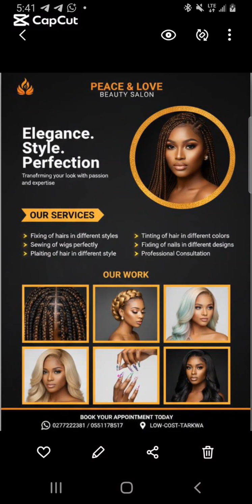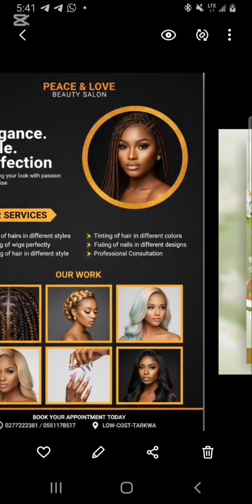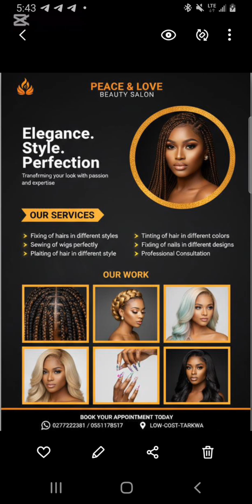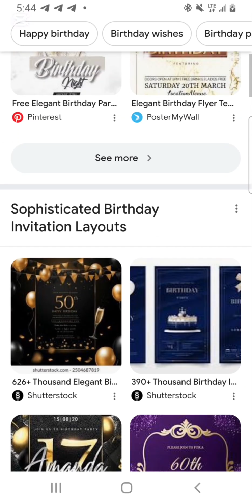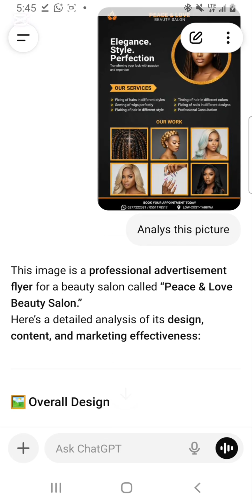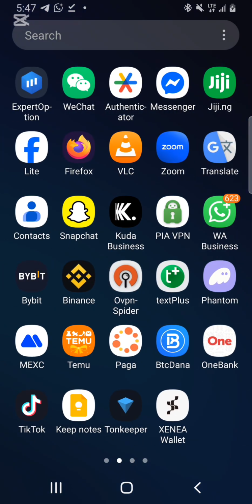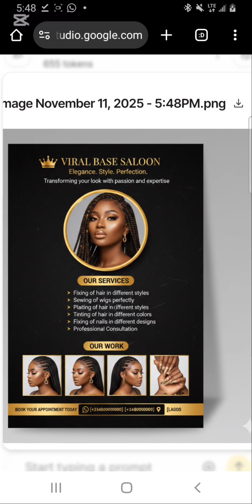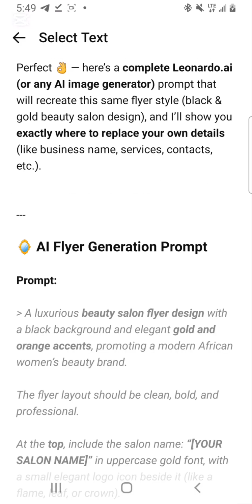Generate Ai Flyers and Make Money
In this video I explained how create ai, AI, Ai flyers and Make money with it.